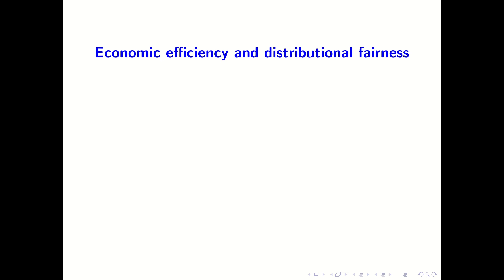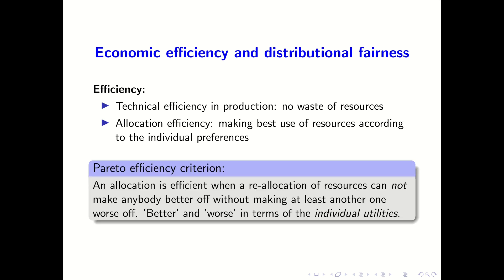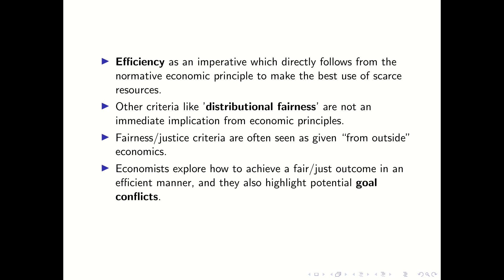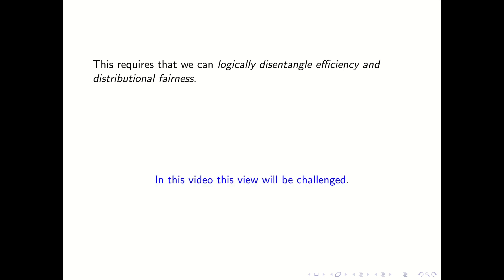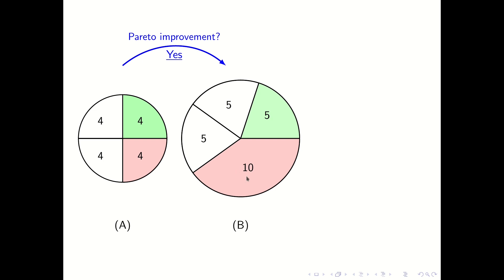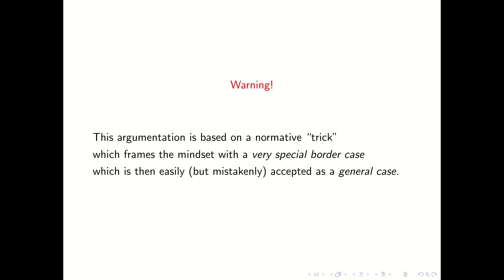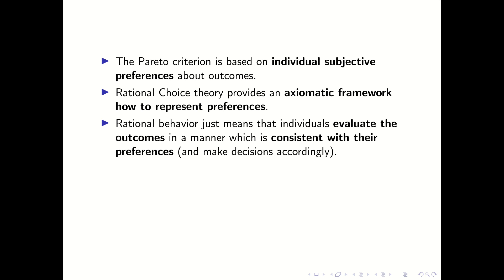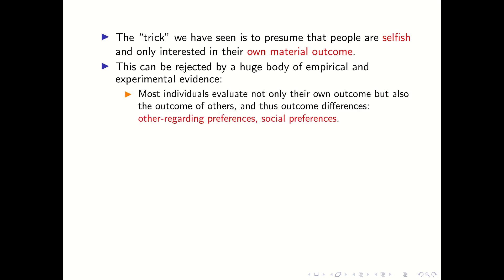Economic efficiency and distributional fairness - a trade-off?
We provide an argument why Pareto efficiency and distributional fairness criteria can not be logically disentangled if people have fairness preferences. We use the example Fehr/Schmidt inequality aversion concept.